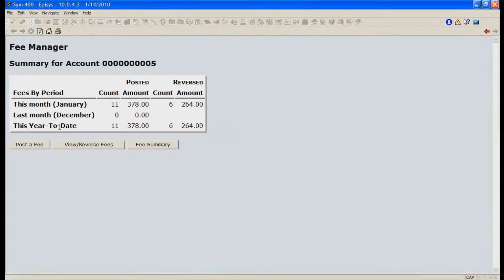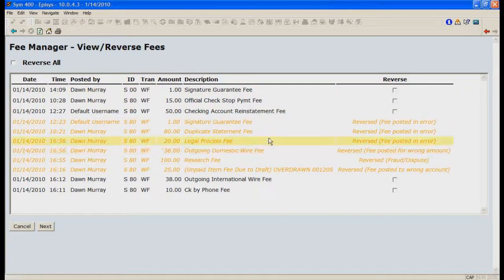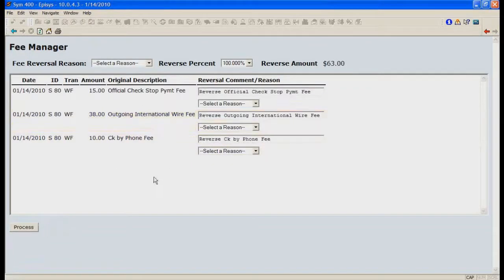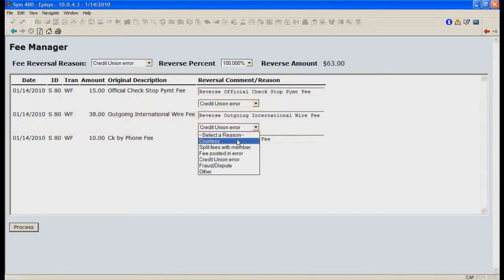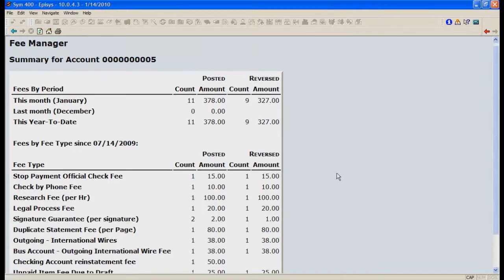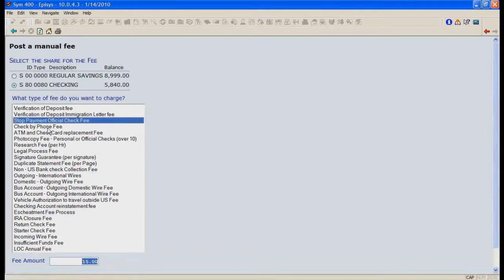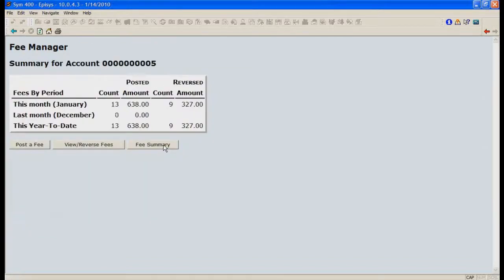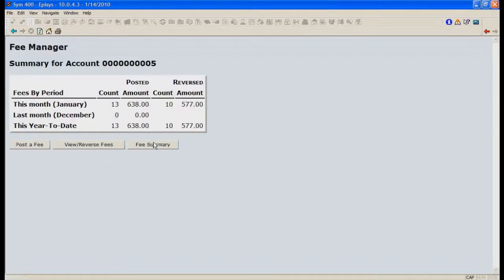Cutek Fee Manager Demo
A quick look at Cutek's new Fee Manager Console, hosted by Ray Pennisi.